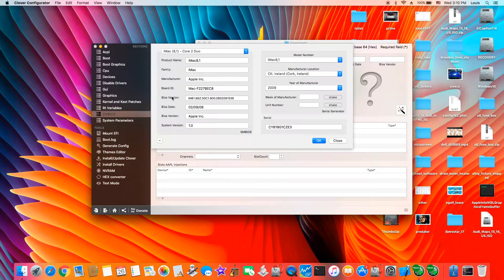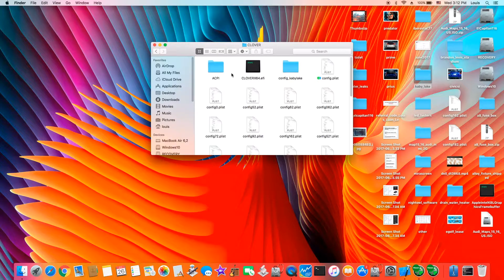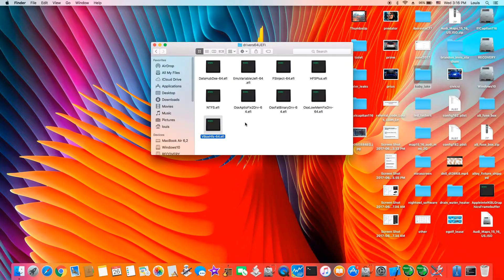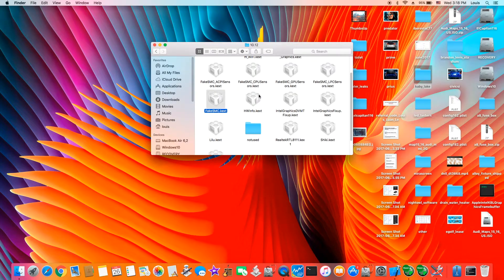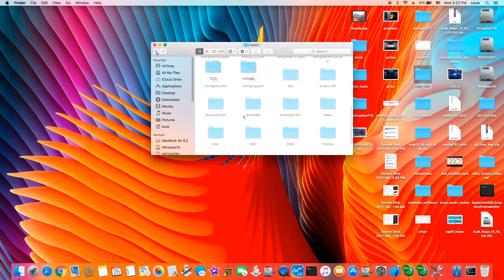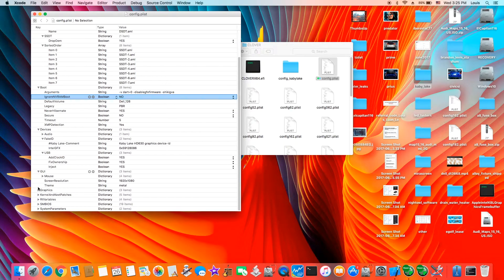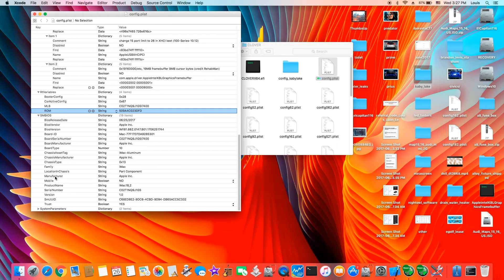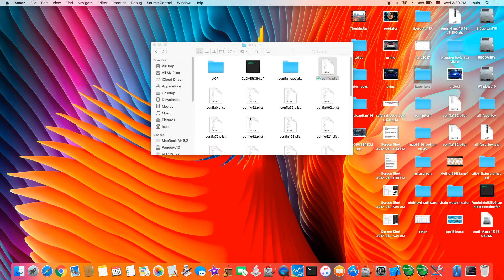Create custom clover folder for Dell DT 3668 to boot macOS Sierra 10.12.6